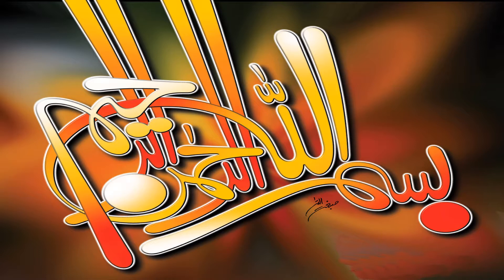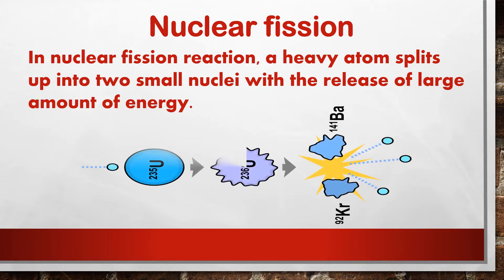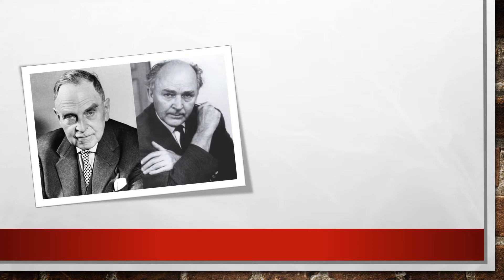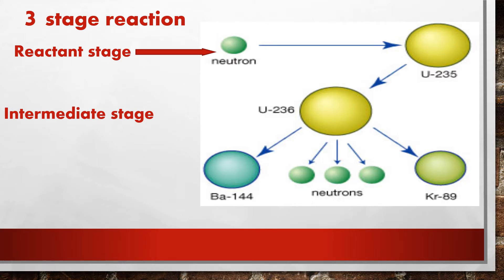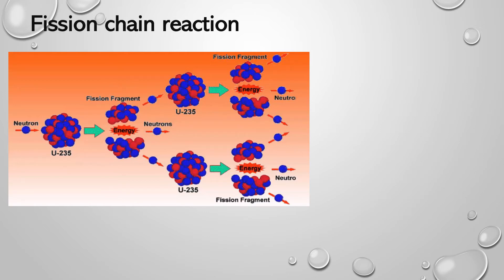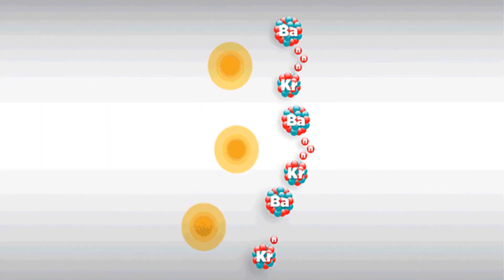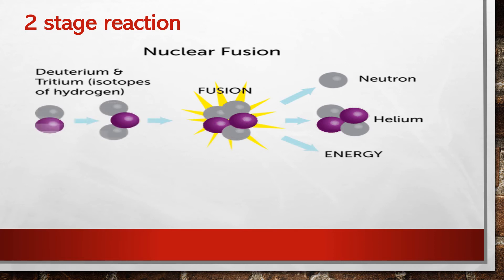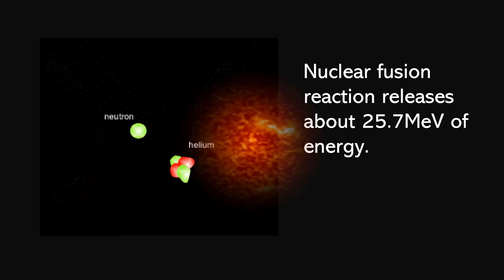Nuclear reactions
Brief explanation of nuclear fission and nuclear fusion reactions